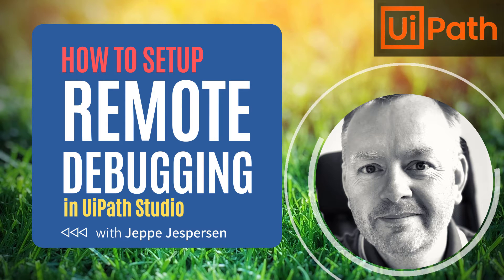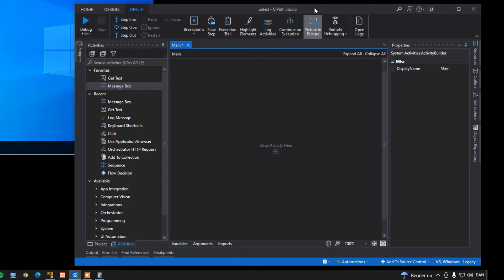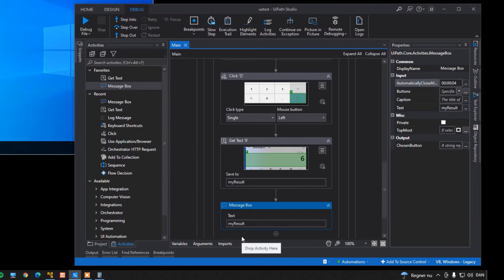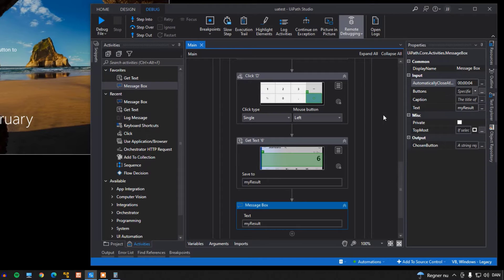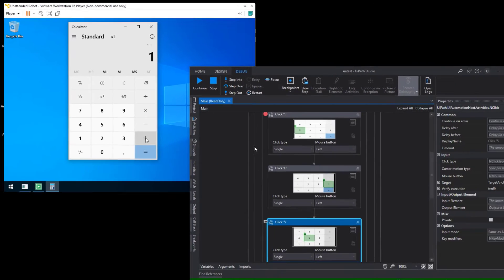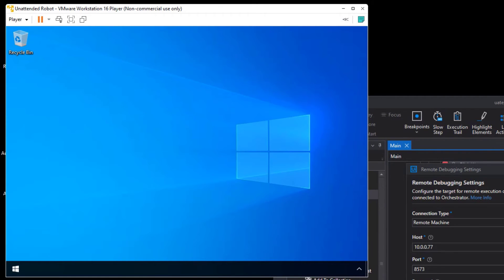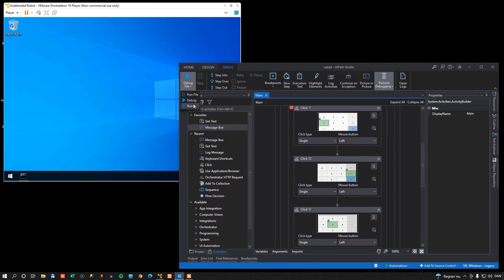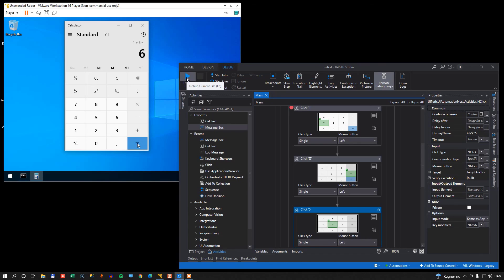How to use Remote Debugging in UiPath Studio - Tutorial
Using Remote Debugging in UiPath Studio is easy, and can be incredibly valuable when developing and of course debugging your automation. In this tutorial, you will learn how to setup Remote Debugging using both the Remote Machine method, as well as the Unattended Robot method.

0:00 Introduction
0:55 What is Remote Debugging
1:25 Building a quick automation in UiPath Studio
2:29 Running the automation on the local machine
3:00 Connect the Remote Debugger using the Unattended Robot method
4:24 Running the automation on the remote machine
5:48 Connect the Remote Debugger using the Remote Machine method
6:35 Start the Remote Debuggin Agent application
8:03 Testing our connection
8:26 Running the automation on the remote machine
9:26 Conclusion